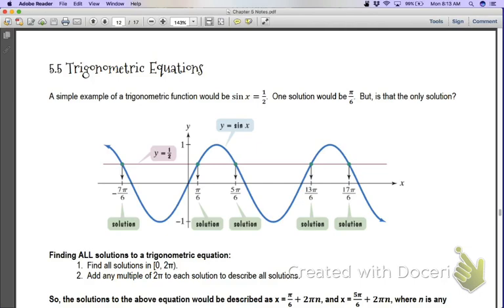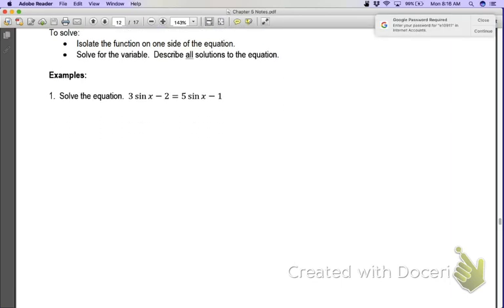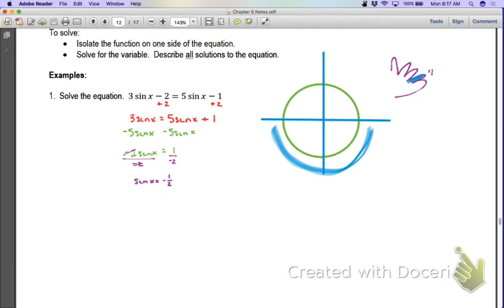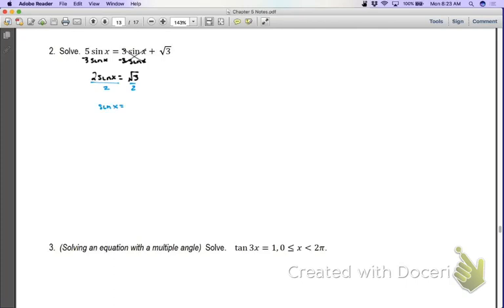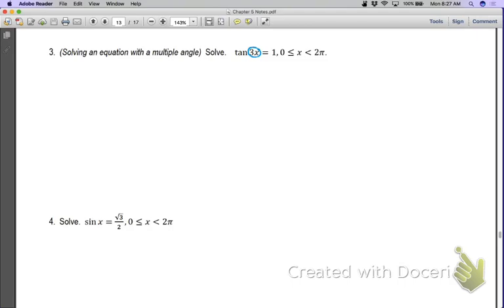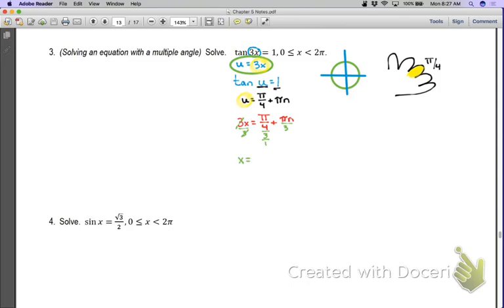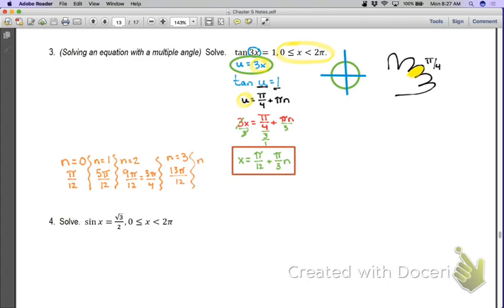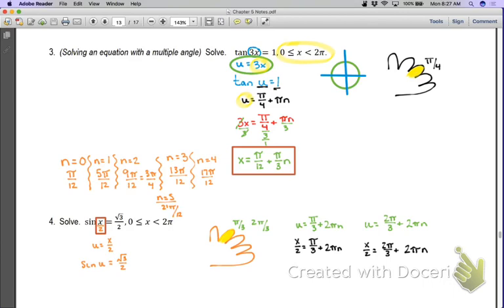PreCalc - Solving Trig Equations - NOTES 5.5 Day 1